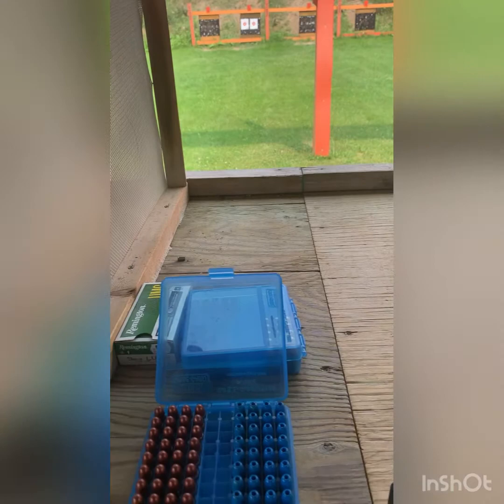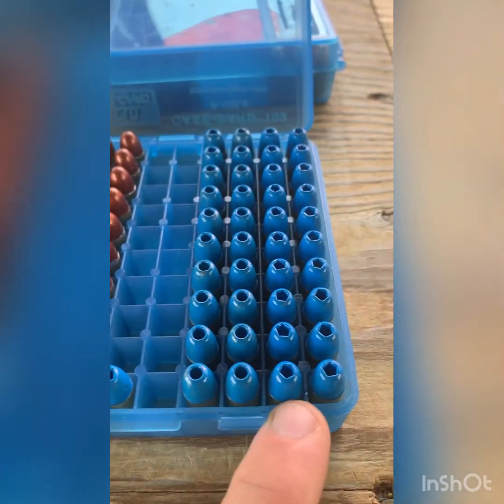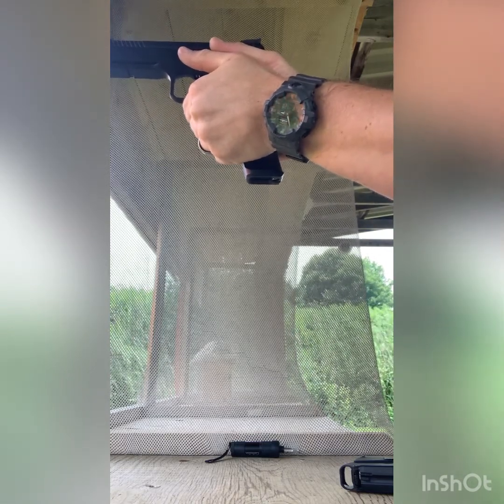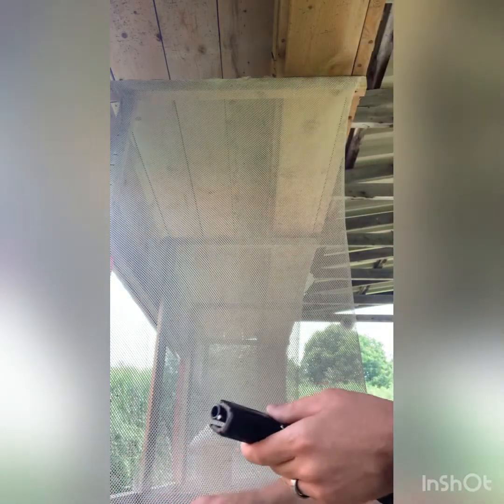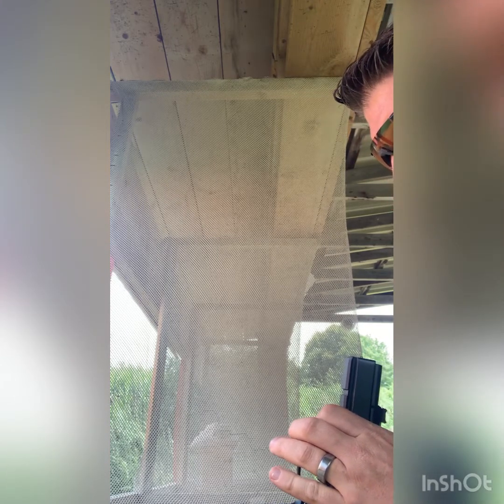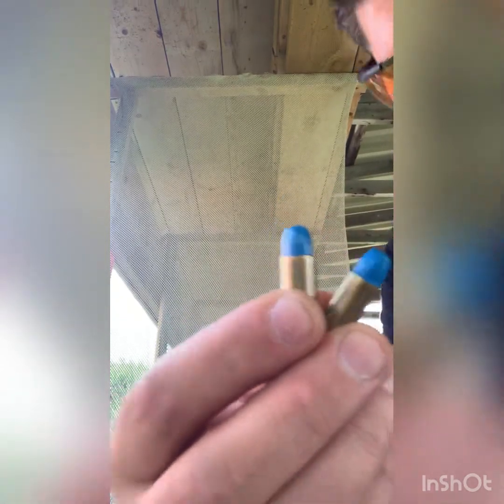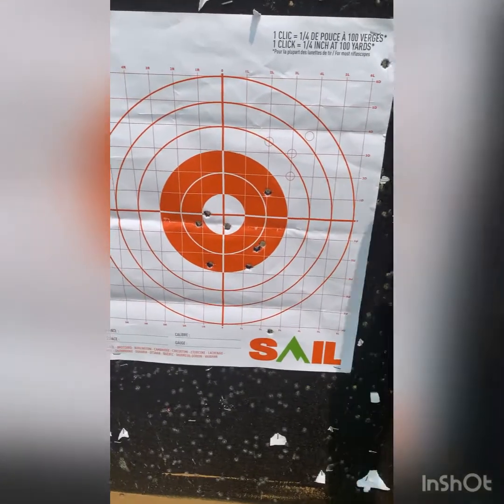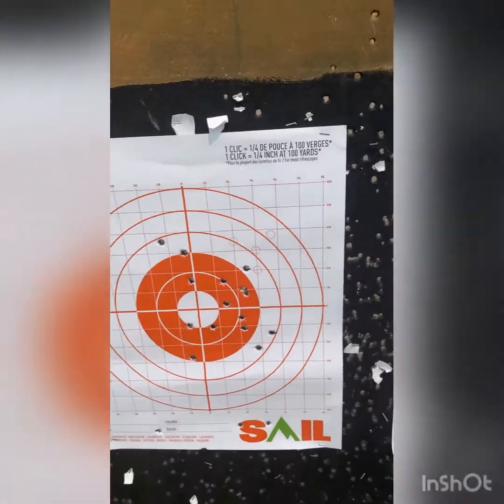Shooting homemade cast Bullets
Made from my MP 359-125 mold. Bullets coming out at 137gn.